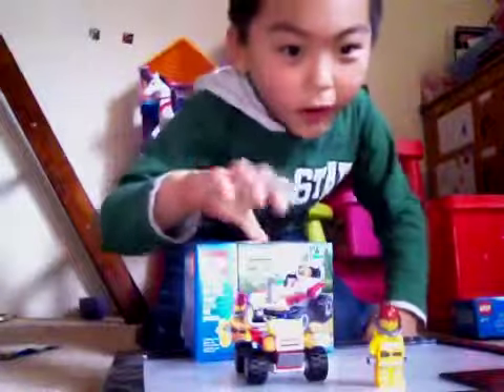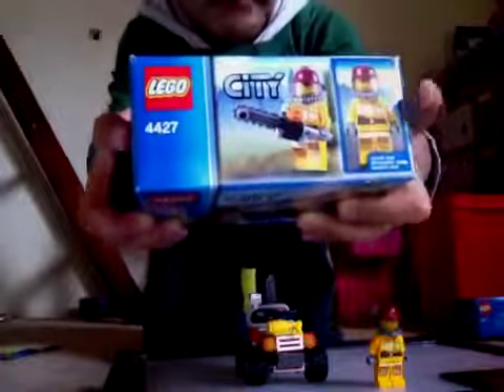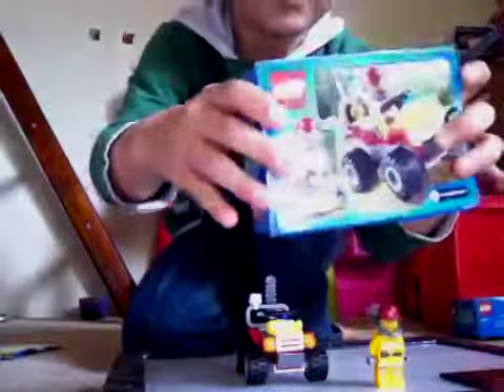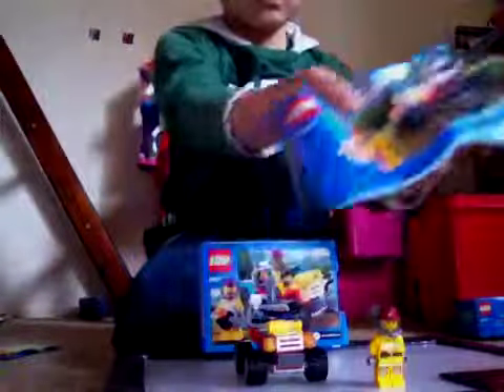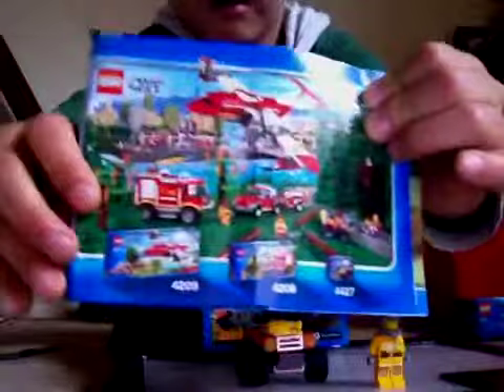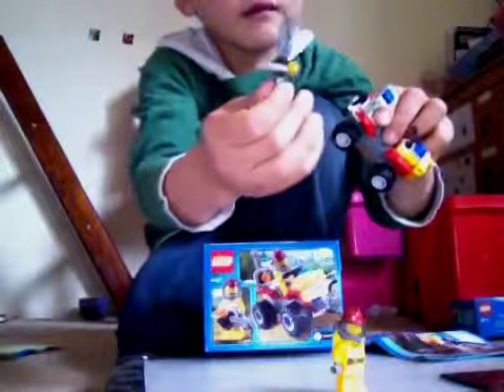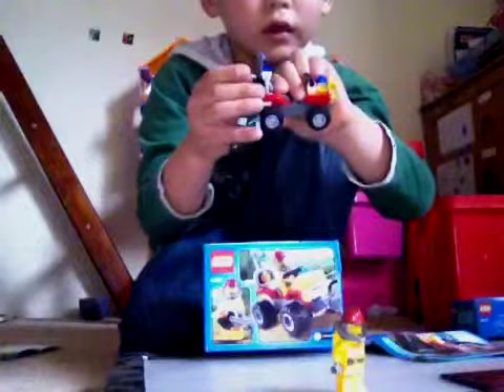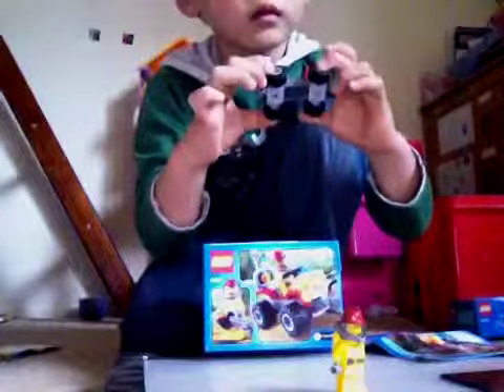Fire ATV review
It's cool,and I like the way it's built (the details).It's new for 2012.